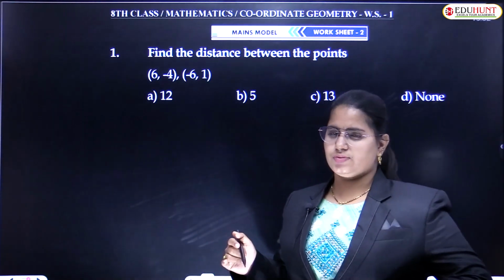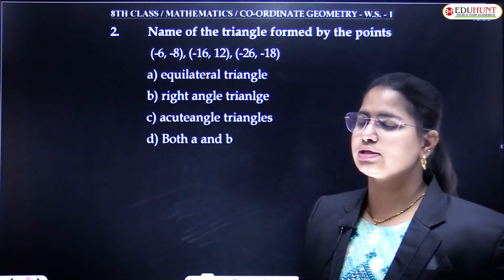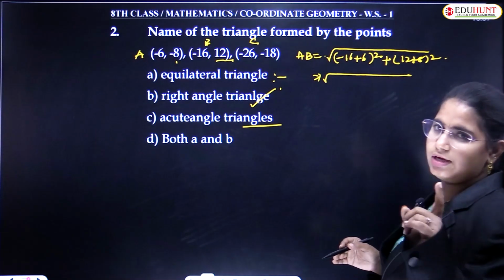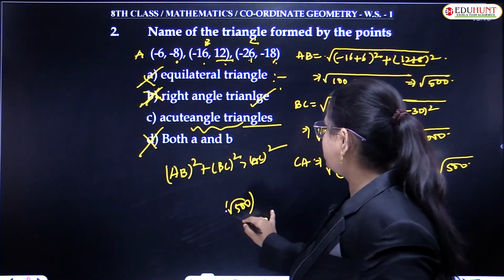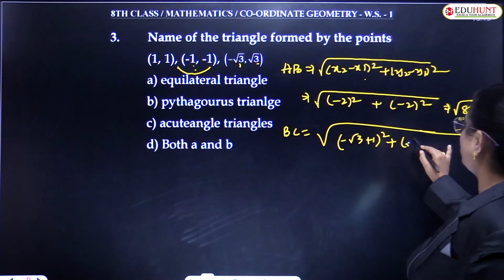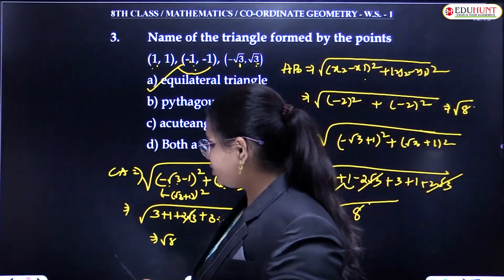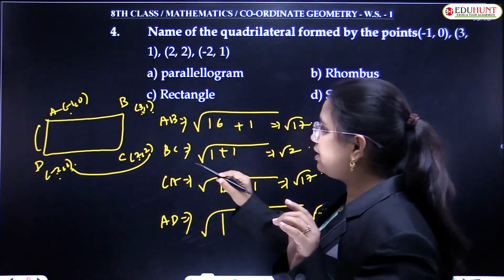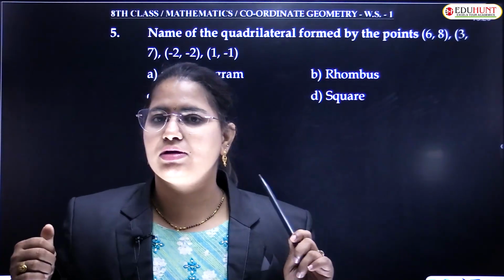3.Work sheet-2 Q.01-05 | Co-ordinate geometry | class-8